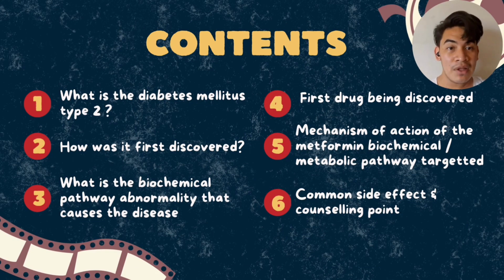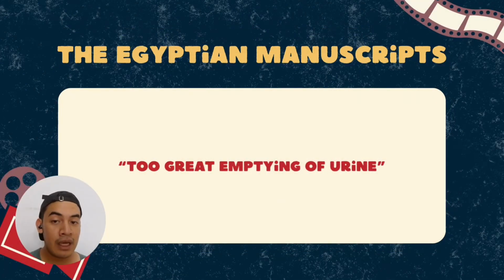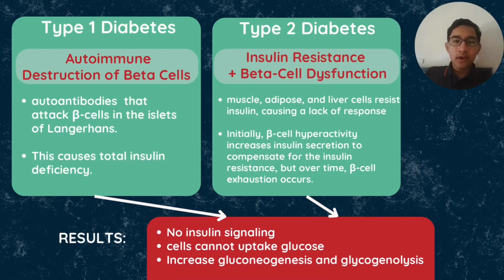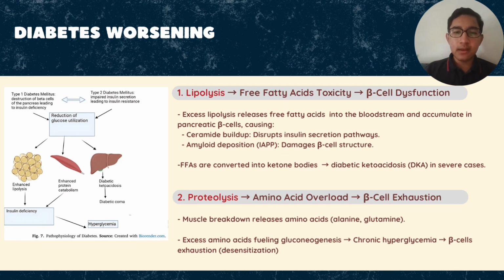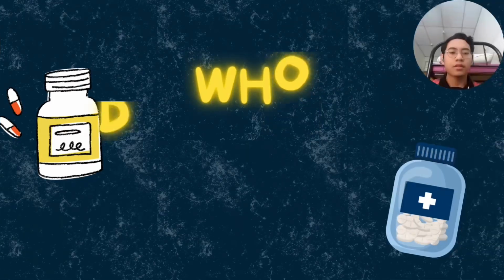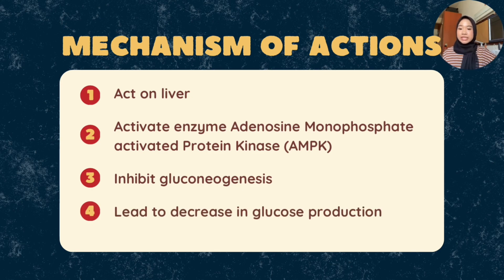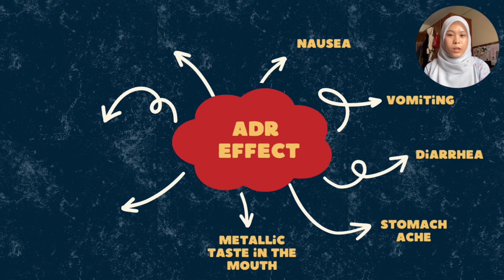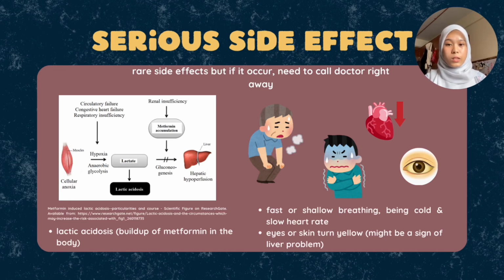GROUP 4 OIA1003 DIABETES & METFORMIN